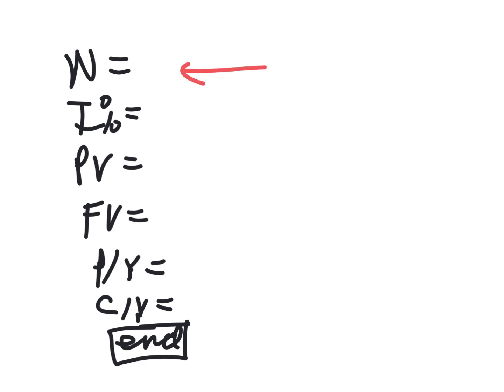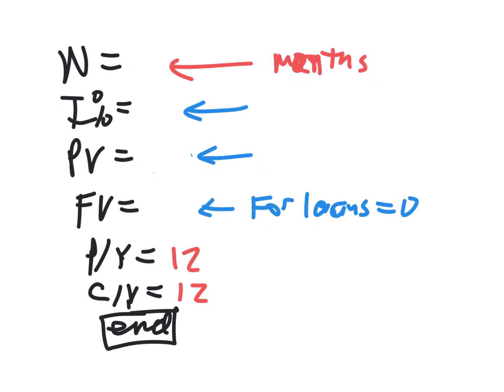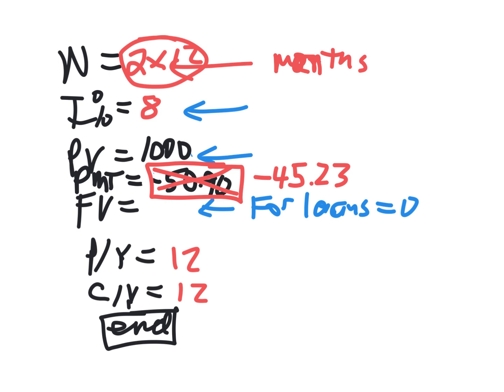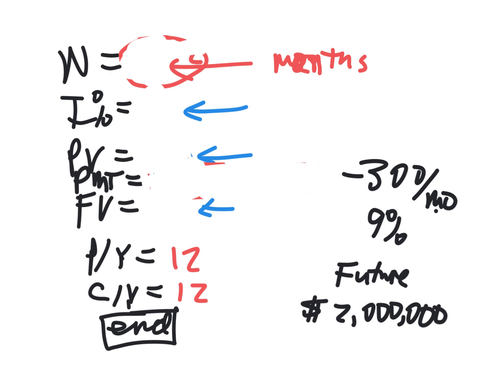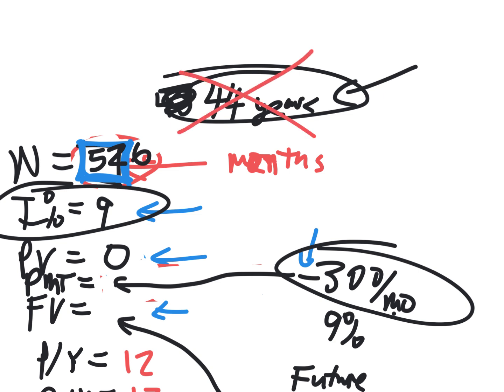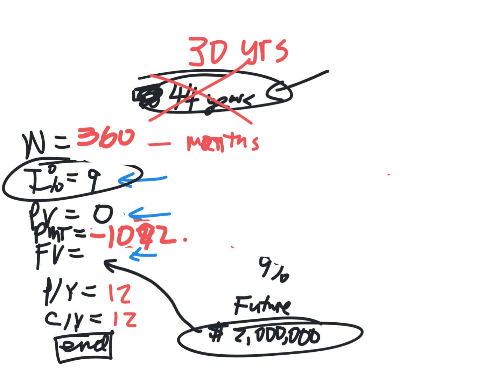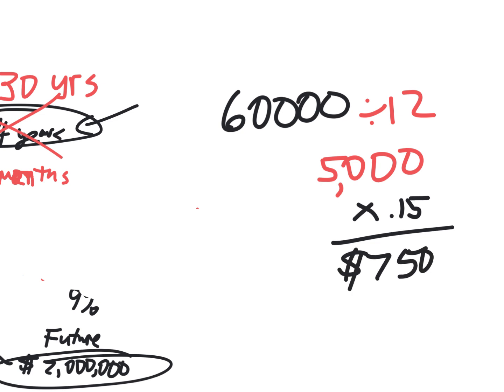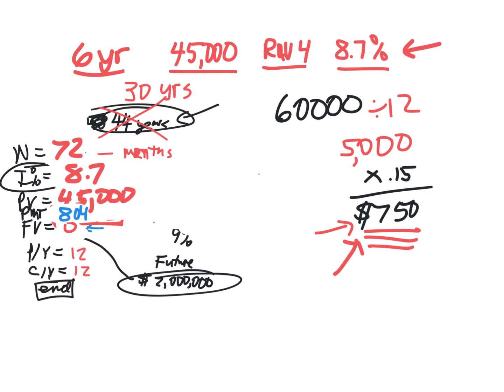ha project begins march 21 2025